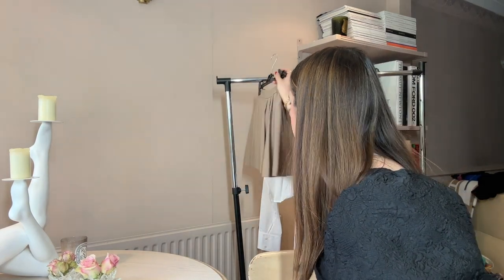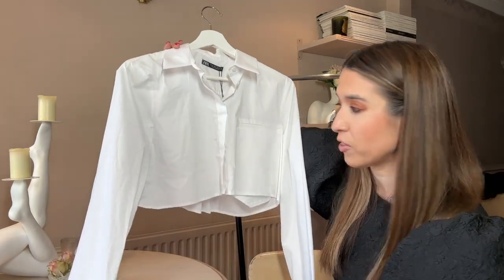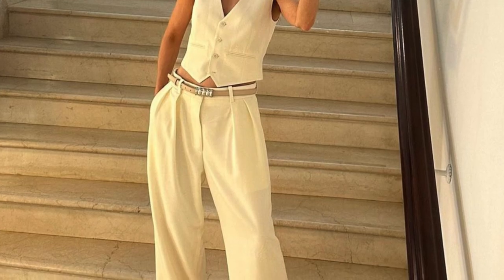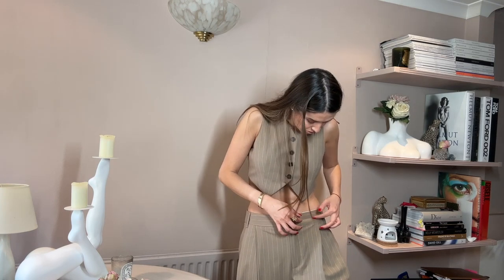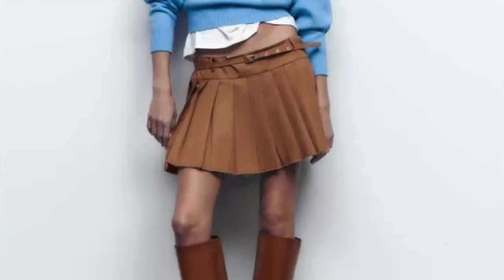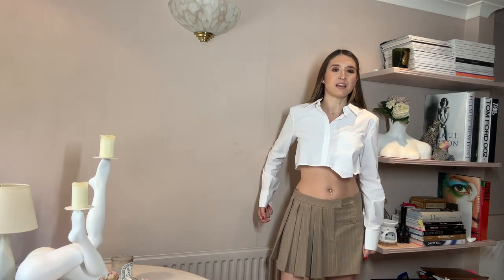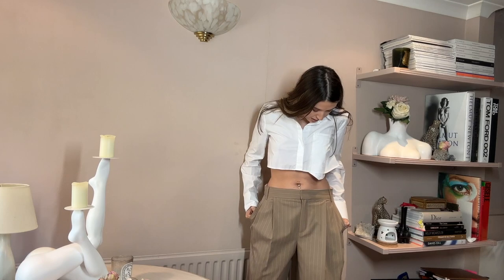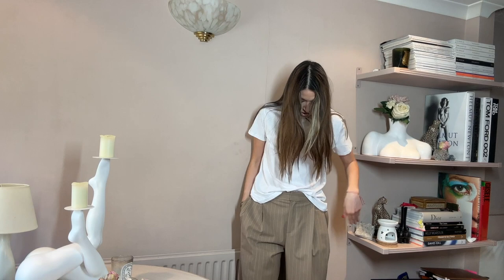Zara Summer Haul | Neutral Wardrobe | Transeasonal pieces | Try On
Waistcoat

Trousers

Skirt